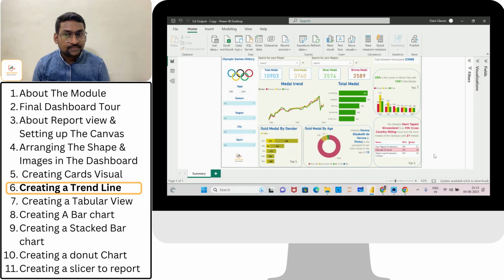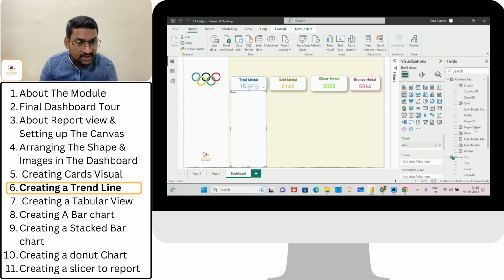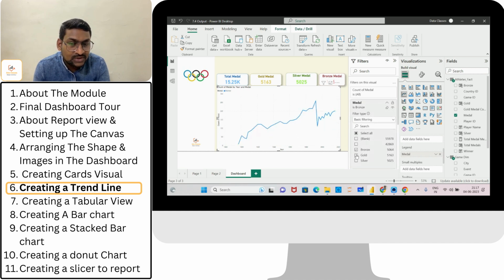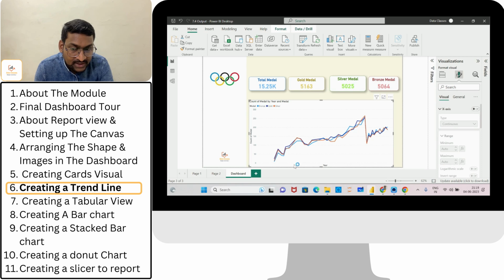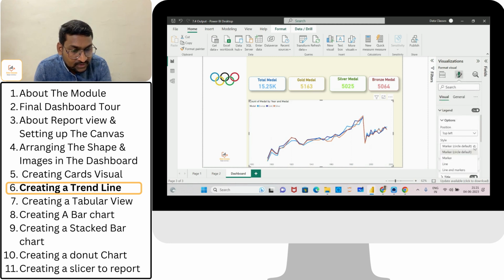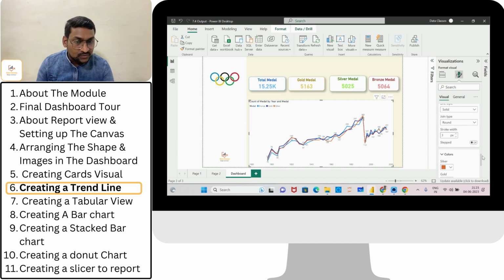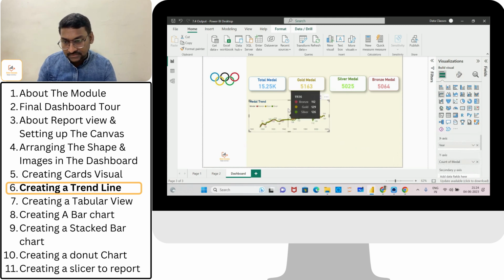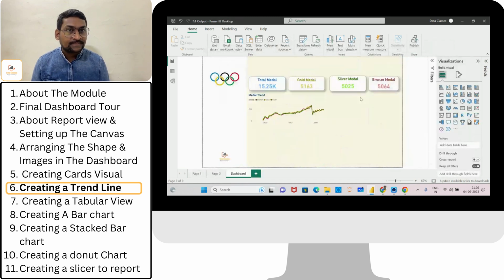7.5 Creating a Trend Line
Building Visuals – How to create Slicers, Gauges, Treemaps, Maps, and Time-Series Area Charts.